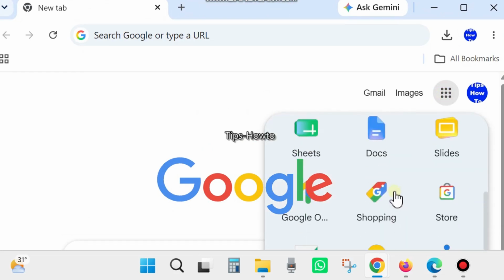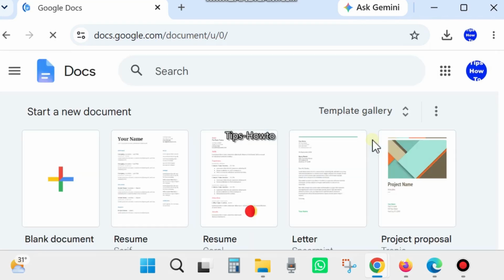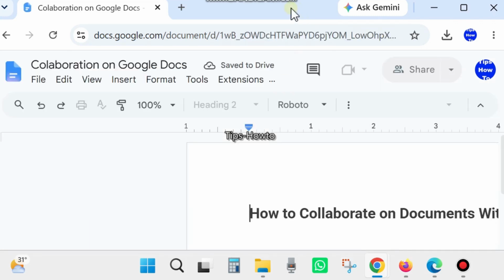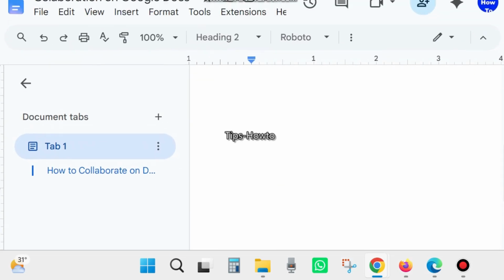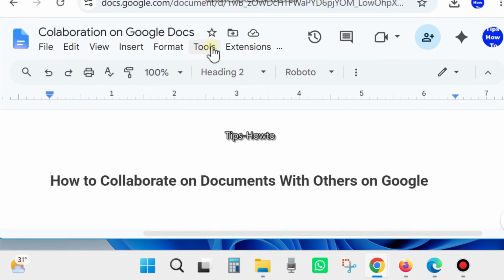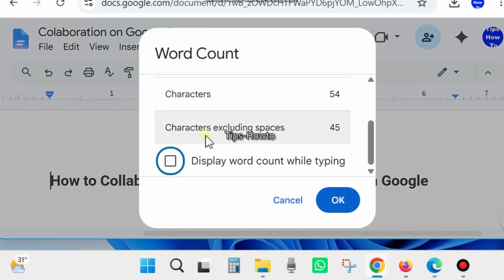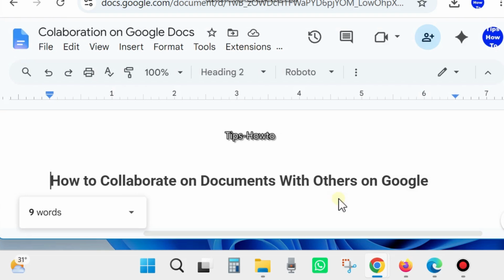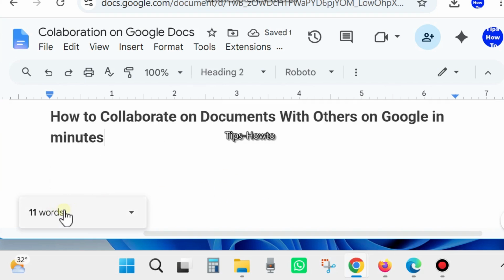Google Docs Word Count: Enable Live Word Count While Typing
Show Word Count While Typing in Google Docs | Easy Tutorial. How to Turn On Word Count While Typing in Google Docs. Learn how to enable and display word count while typing in Google Docs with this easy step-by-step tutorial. Google Docs includes a live word count feature that lets you track the number of words, pages, and characters in real time as you write.

This feature is especially useful for students, writers, bloggers, content creators, and professionals who need to meet word count requirements without constantly opening the Word Count window.

In this video, you'll learn:

How to enable word count while typing in Google Docs
How to display live word count on screen
How to check words, pages, and character counts
How to use Google Docs word count tools efficiently
Tips for tracking writing progress in Google Docs

Whether you're writing an essay, article, report, or blog post, this Google Docs feature can help you stay productive and meet your writing goals.